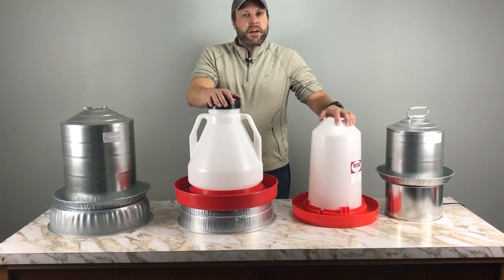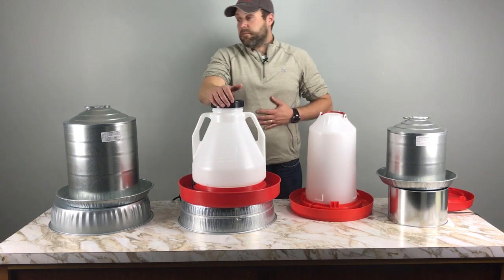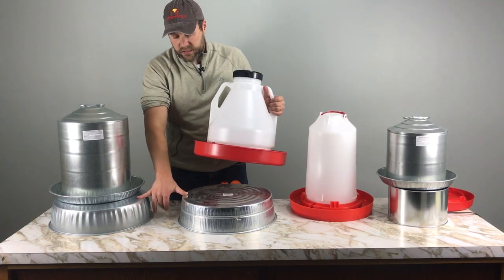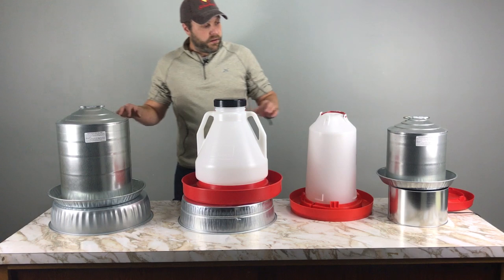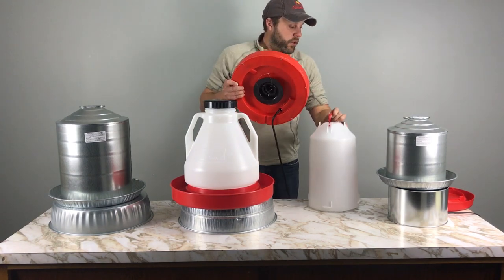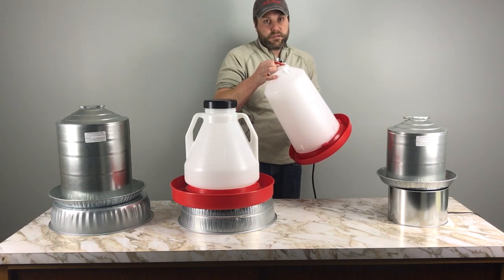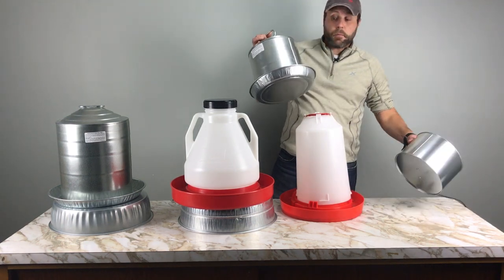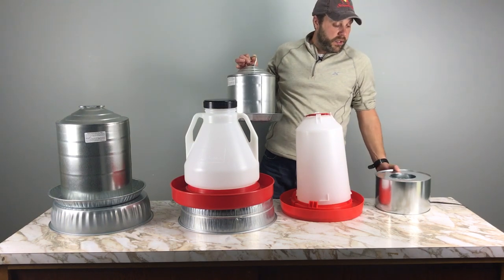Winter Water Heater Choices For Chickens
What you need to know so your birds are provided with fresh water in the winter time. Also we discuss coop safety in this video.